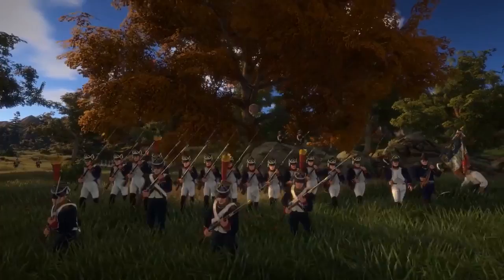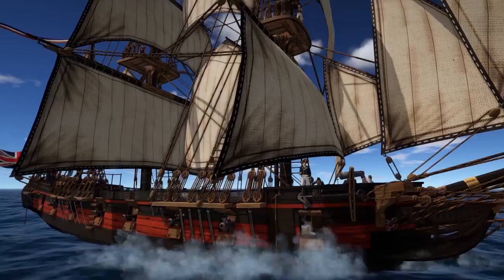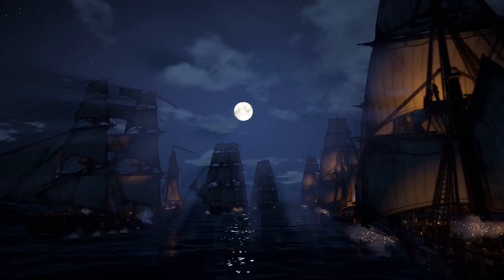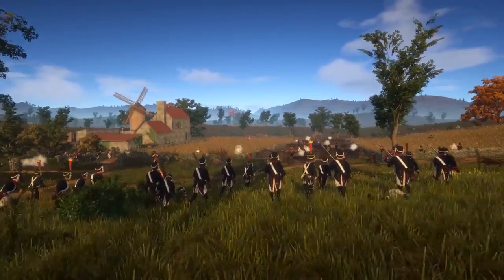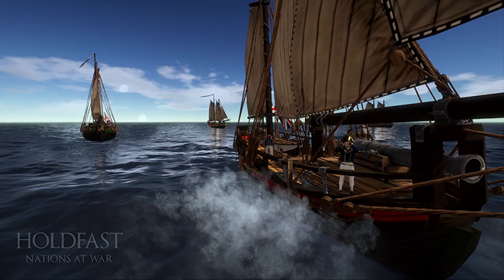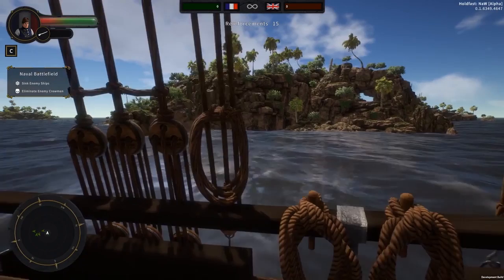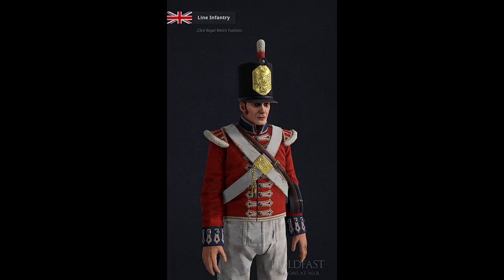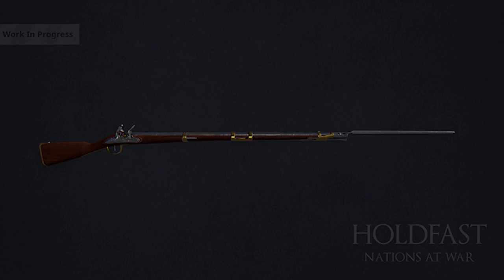Holdfast: What do we already know?!